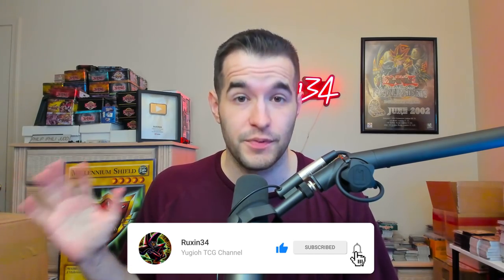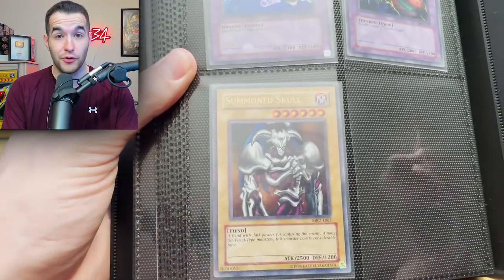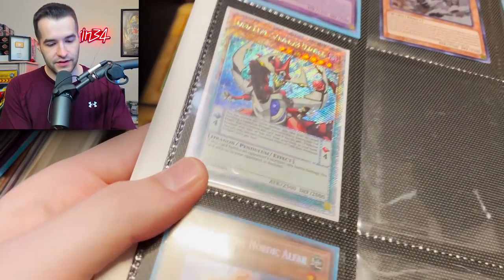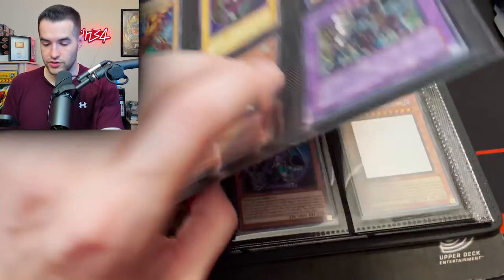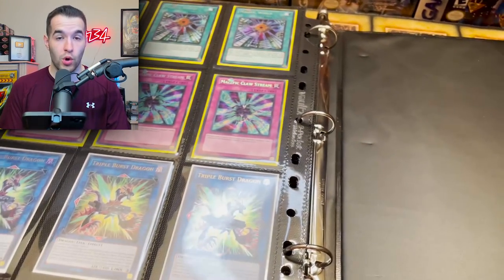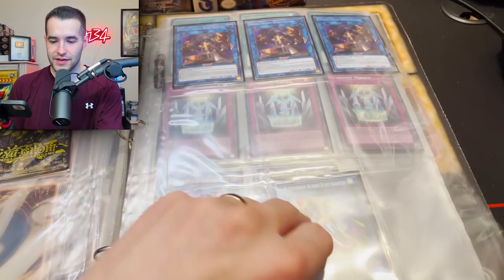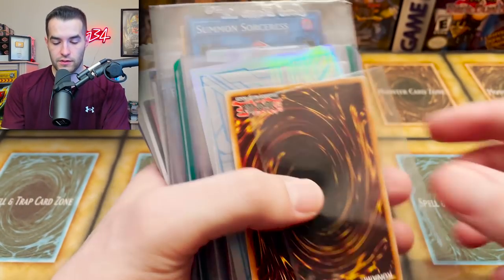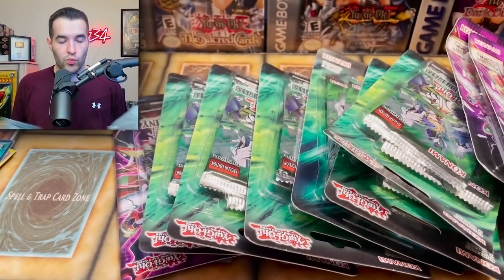I Was NOT EXPECTING This UNKNOWN Mystery Collection!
GHOSTS FROM THE PAST 2 PRE-SALES ARE HERE! 10 Displays will be shipped as a sealed case!

➤TCGPlayer Link!